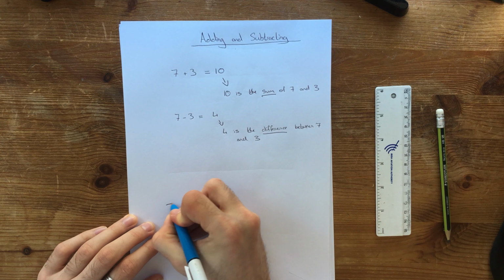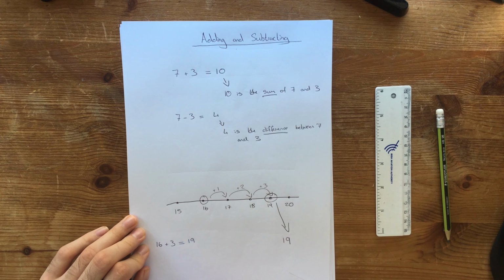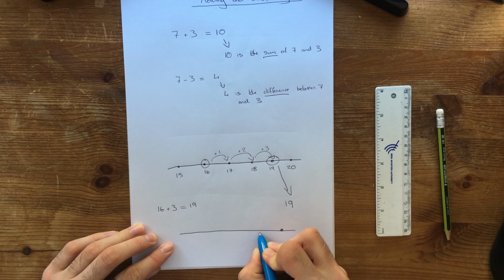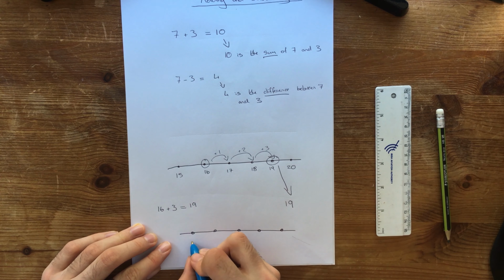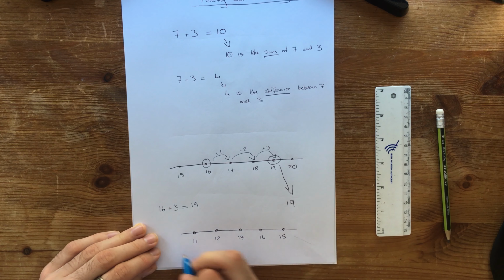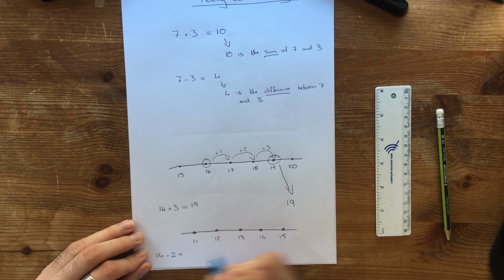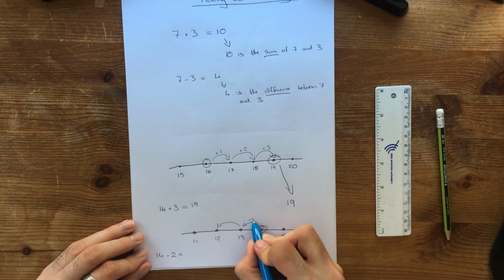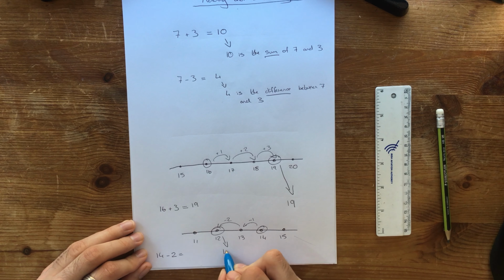Natural Numbers Lesson 2: Adding and Subtracting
An overview of how to do add and subtract natural numbers.